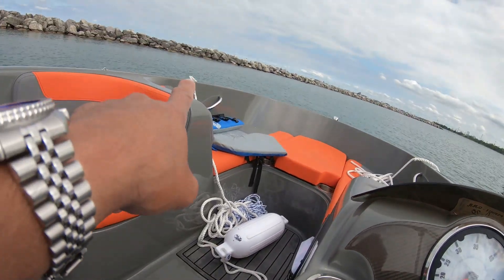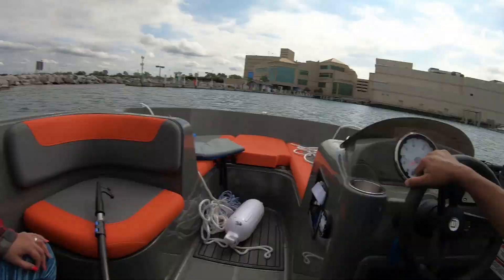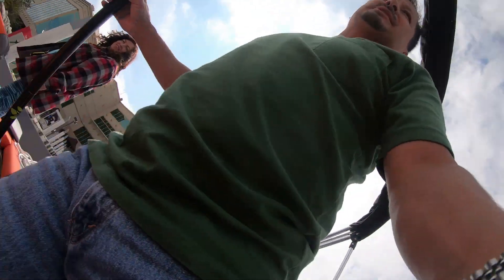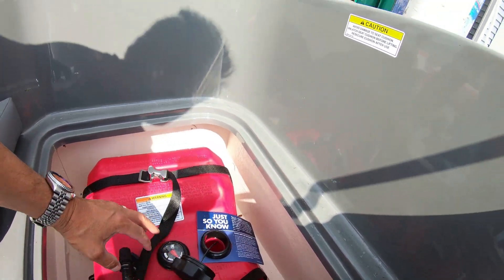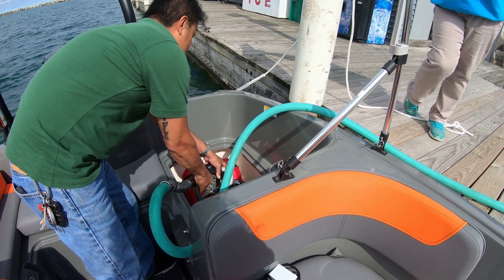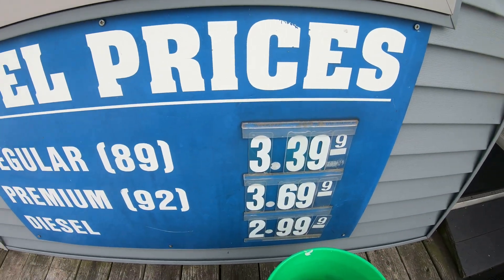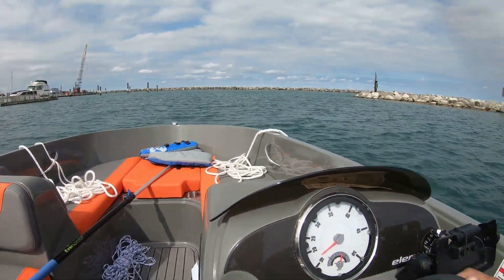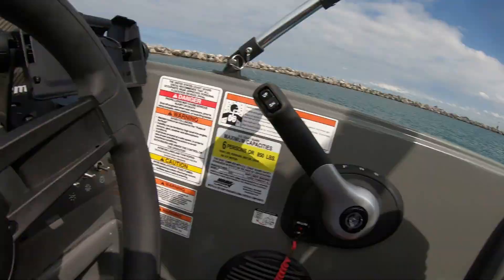How to gas up a 2020 Bayliner Element Docking and fill up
What's going on everybody Rob here with a little video and filling up the 2020 Bayliner element. This 2020 Bayliner element has a plastic 12 gallon gas tank underneath one of the rear seats. You actually have to lift up the seat and unscrew the gas cap like a standard Jonboat or smaller boat gas tank. We were at the Hammond Marina in Hammond Indiana to fill up this tank the year is 2019. It was a pretty windy day and we were in the marina boundaries and the wind was still pushing us on the boat as we were leaving the fuel dock. Pull up to the fuel the there is an employee waiting normally and you could throw her your lines make sure you have your Doc fenders out already. We've had a lot of rain this past year and due to the rain the rub rail on my Bayliner element 16 is no higher than the fuel dock so I have to use fender bumpers to keep the boat from rubbing on the fuel dock. Like all small engines I put premium gasoline in the boat it is only a 12 gallon tank so it's not that much to fill up. We have the 75 hp engine on our 16 foot Bayliner element and I feel on windy days like this day it gives us a lot more control over the boat. If you're looking to purchase a Bayliner element and wonder about the gas tank or how to fill up the gas tank and a Bayliner element this video is for you.